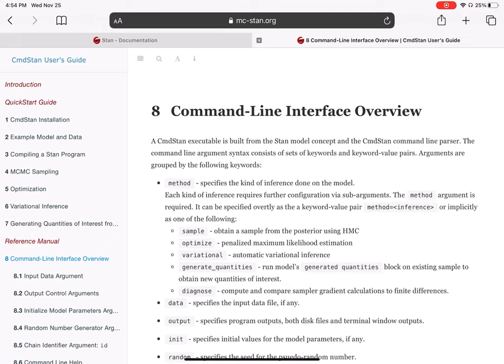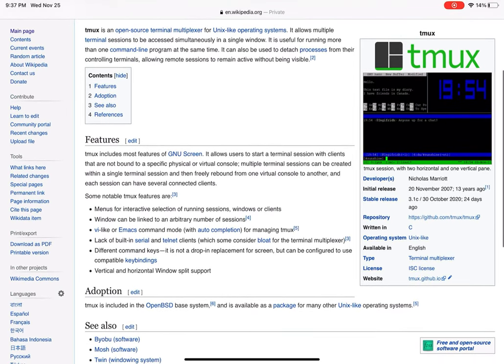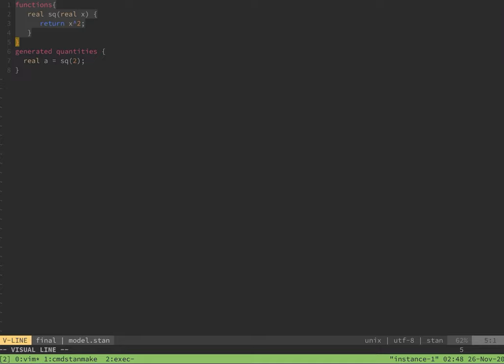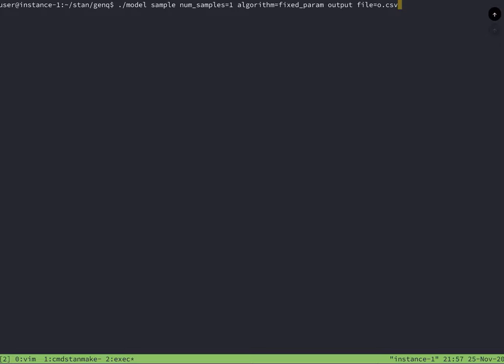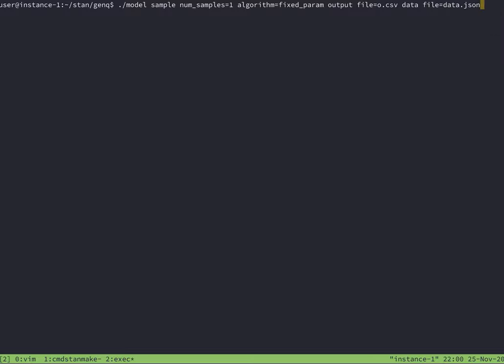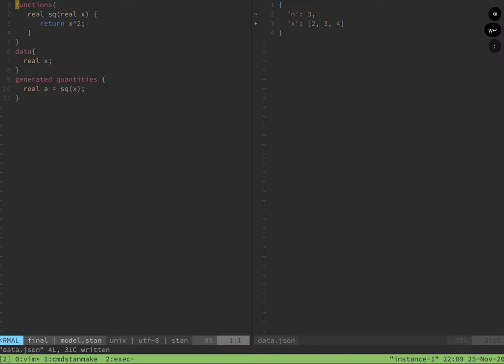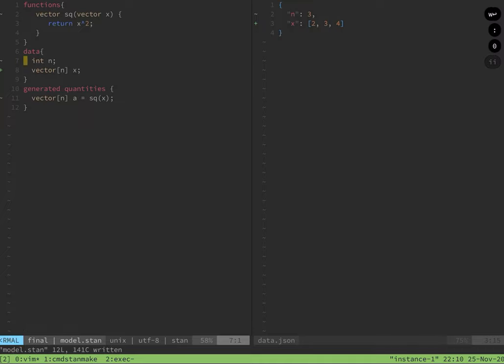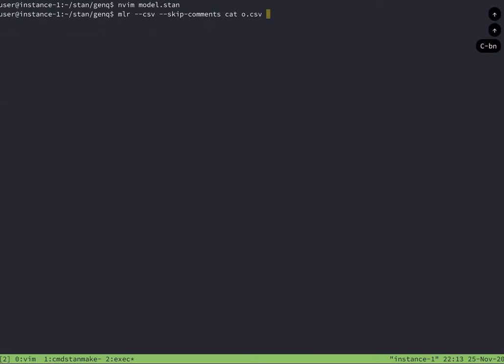CmdStan Generated Quantities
The CmdStan documentation starts users off with modeling we are going to start from a different direction. This video does not use Stans samplers, its main selling point. I show how to use Stan as a beefy calculator with its function, data, and generated quantity blocks alone. Getting comfortable with generated quantities is key to generating predictions so it is a good skill to invest in early.